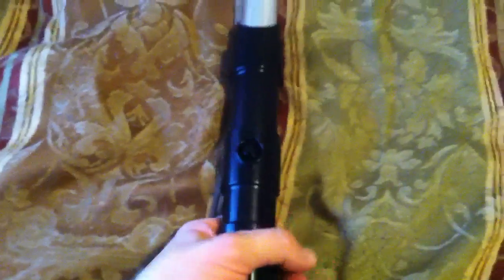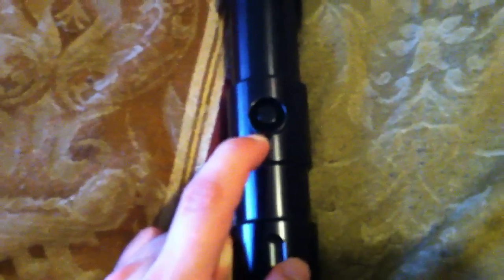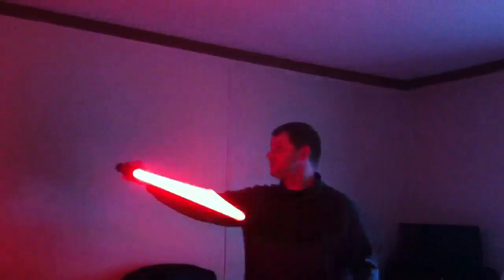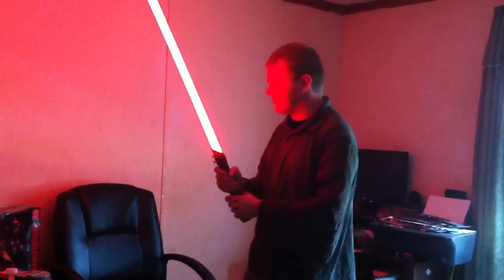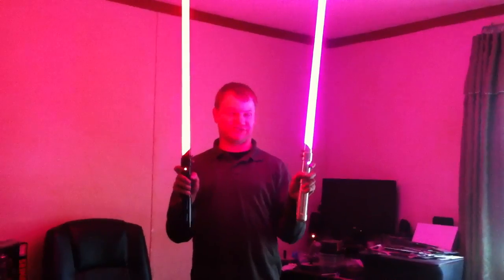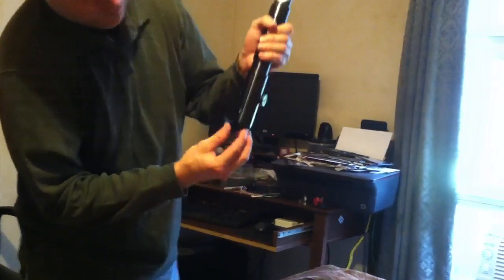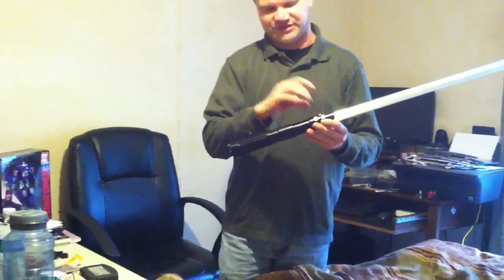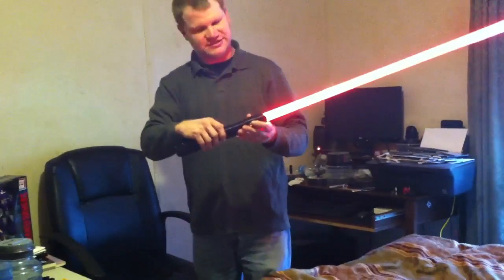Ultrasabers Dark Prophecy with Blazing Red blade review.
A review of my new Dark Prophecy, also has my two regular Prophecy hilts as well.